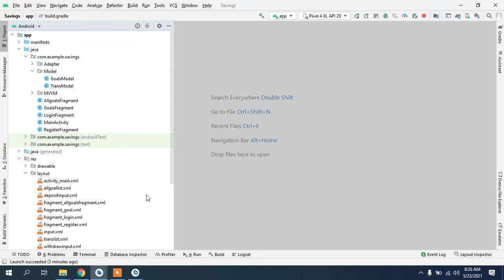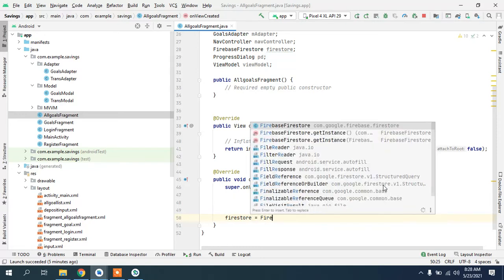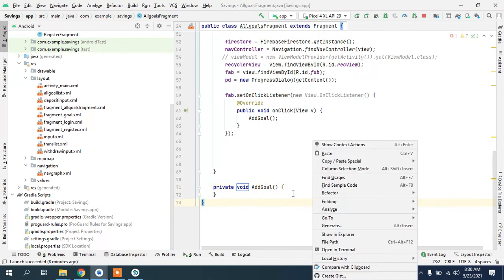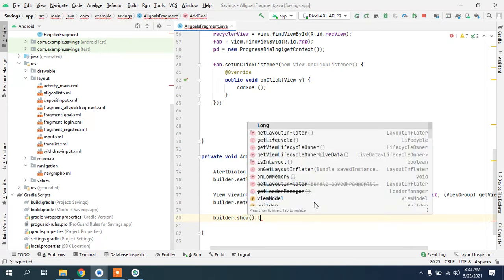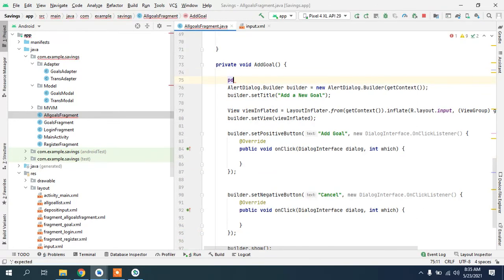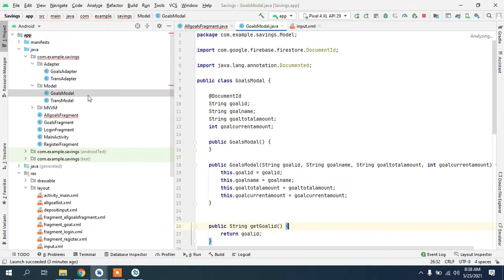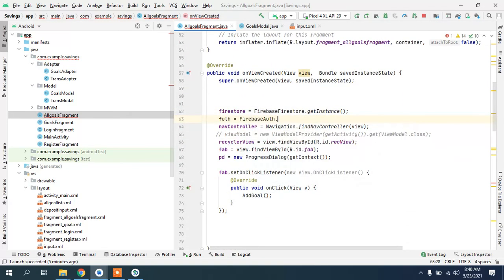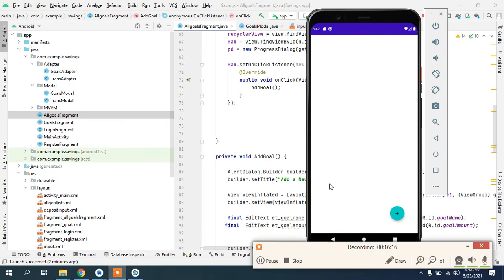4. Adding Goals - SavingsApp | Firestore | MVVM | JAVA